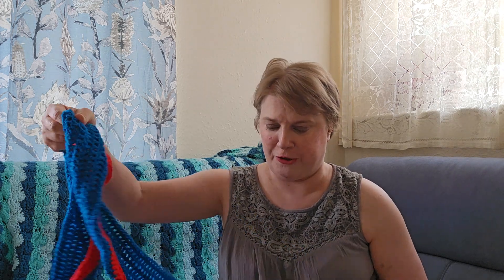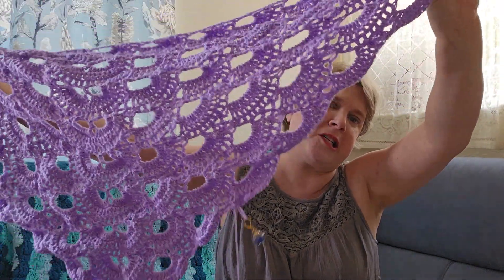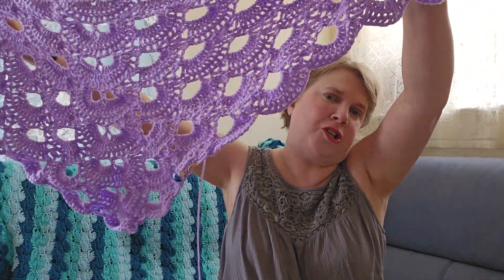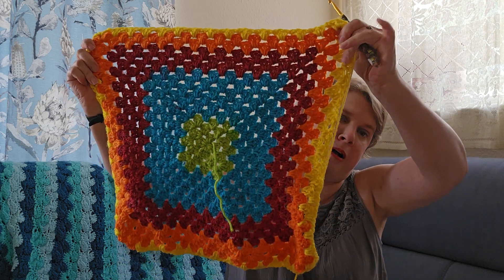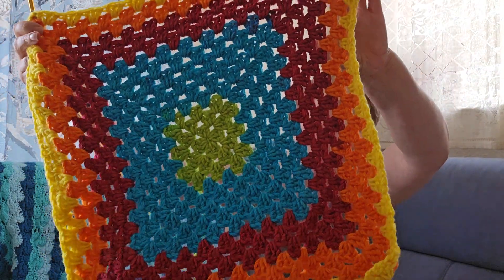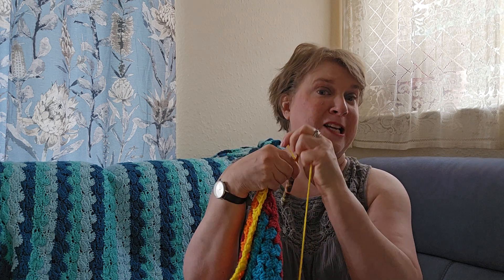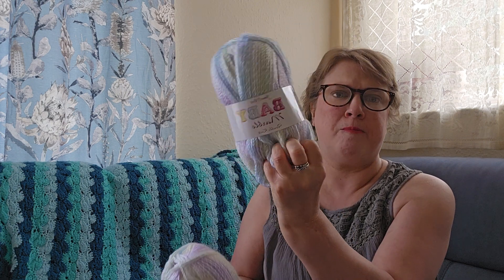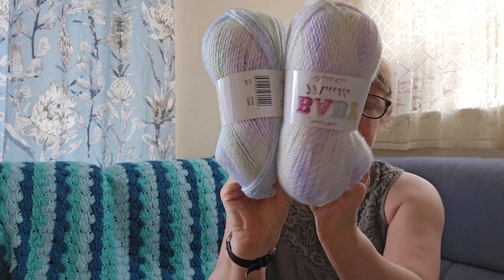Crochet Chat #20 - Wips and small yarn haul from Woolwarhouse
Temu Voucher bundle and discount  ONLY FOR NEW USERS
Code afo02571 for the app or using link for laptop ect